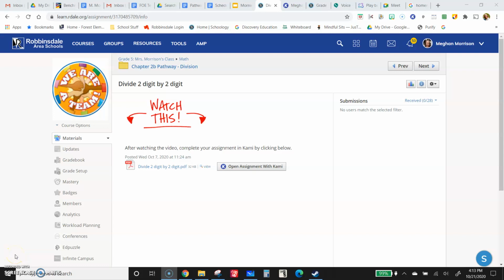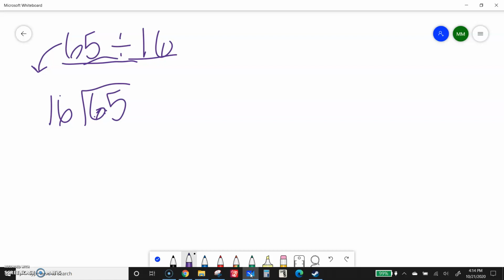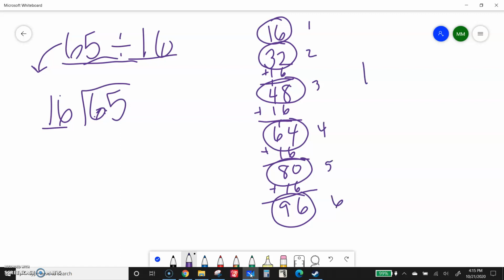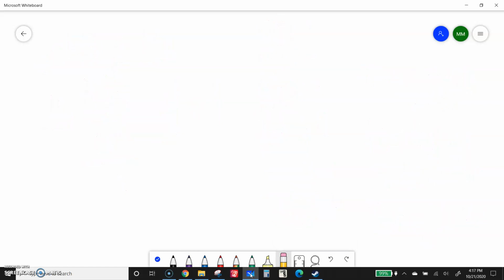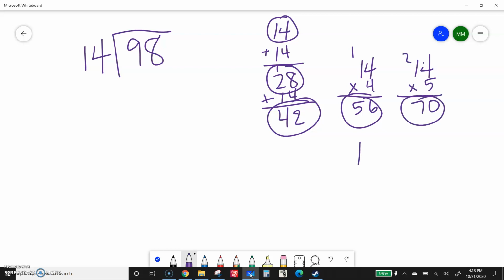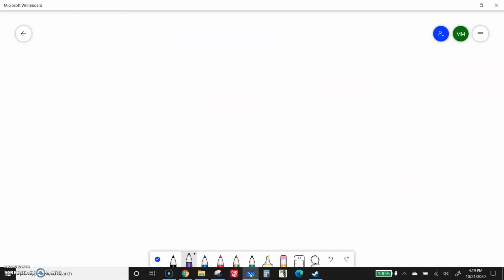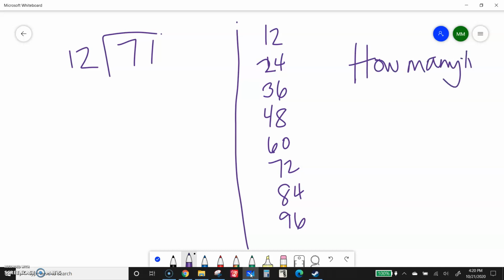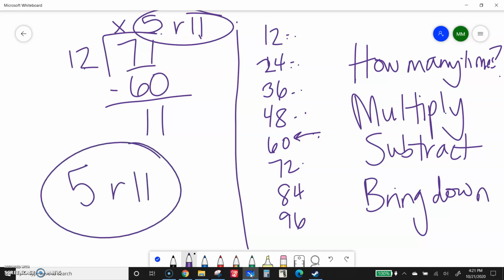Divide 2-digit by 2-digit